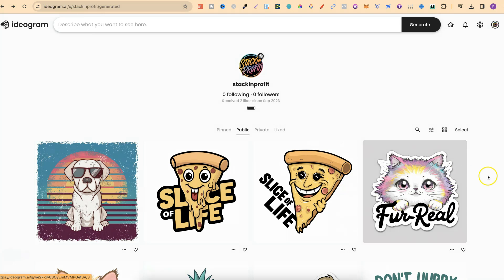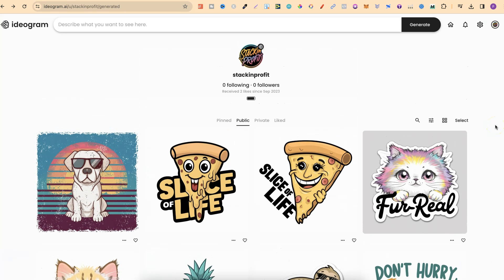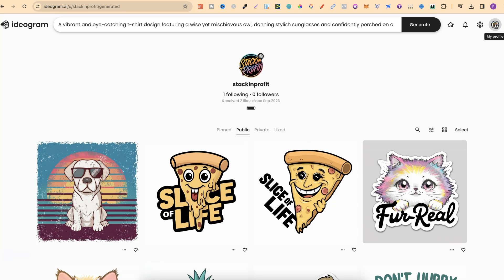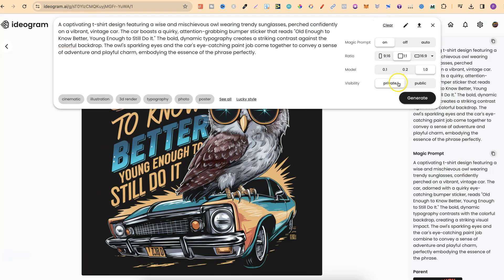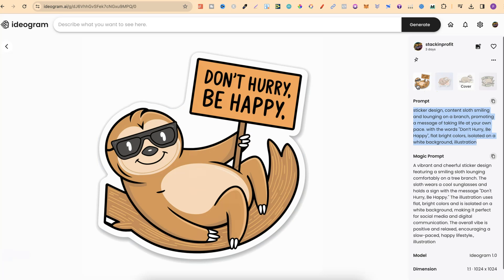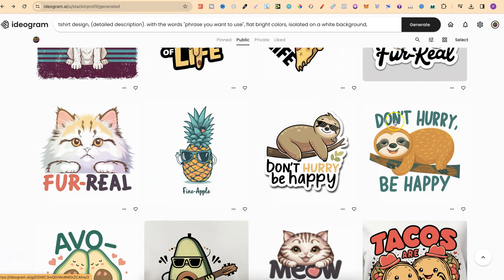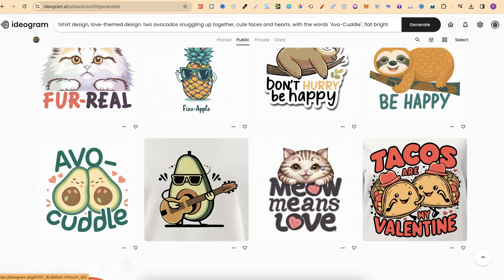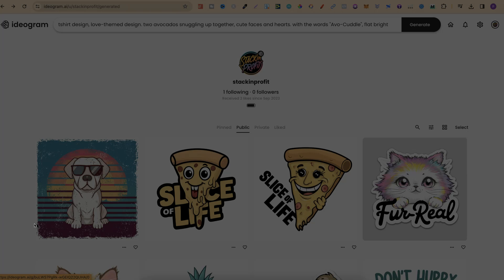How To Use Ideogram (Step by Step Tutorial)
In todays video I give you a step-by-step tutorial on how to use Ideogram AI, I also share some of my designs and the prompt that I used so that you can use it too and just change a few of the words.

Prompt Used:
tshirt / sticker design, (describe what you want), with the words "your phrase just here", flat bright colors, isolated on a white background